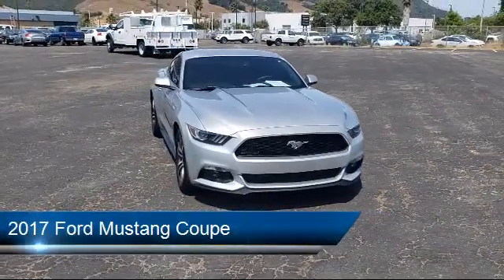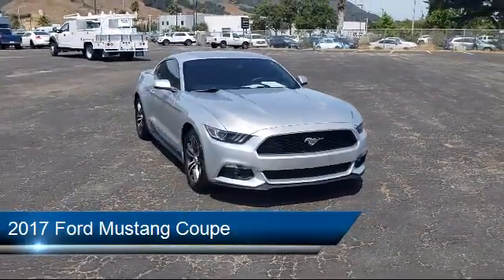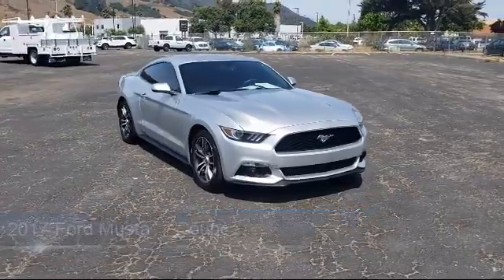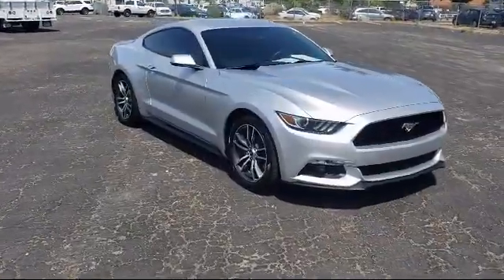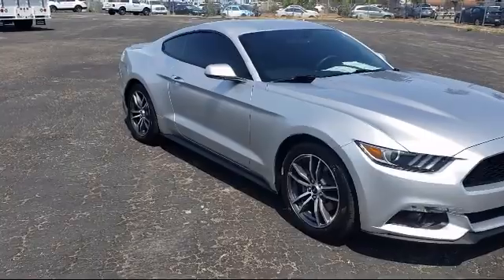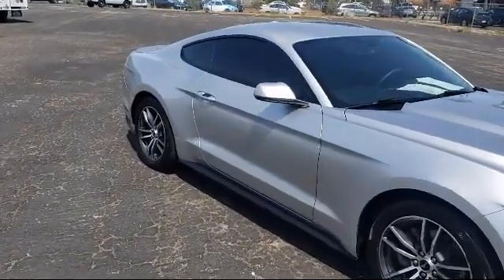2017 Ford Mustang Coupe San Louis Obispo Arroyo Grande Pasa Robles Santa Maria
2017 Ford Mustang Coupe Stock Number: 221210B Vin:1FA6P8TH6H5279609.

Perry Ford Lincoln of San Luis Obispo is proudly serving our friends and neighbors in San Louis Obispo, Arroyo Grande, Pasa Robles, Santa Maria, and Atascadero. or give us a call at for more information about this or any of our other vehicles.
Perry Ford Lincoln of San Luis Obispo
12200 Los Osos Valley